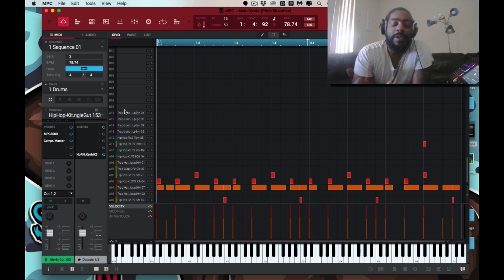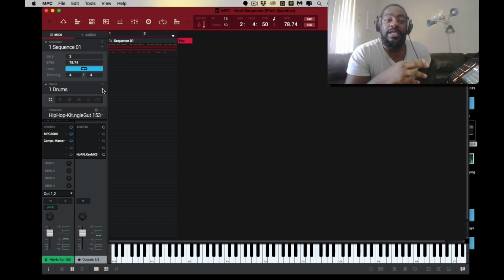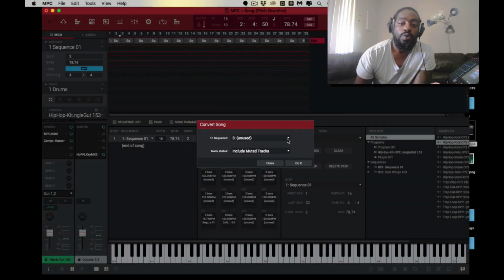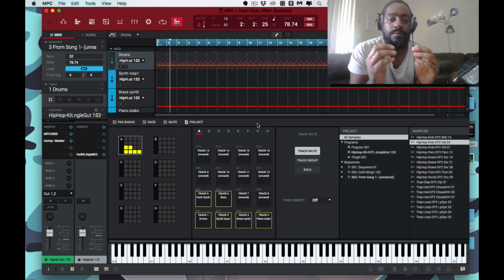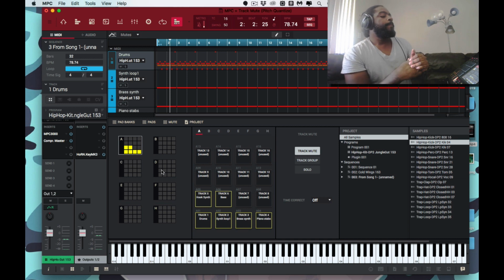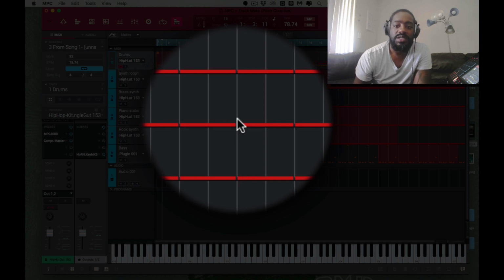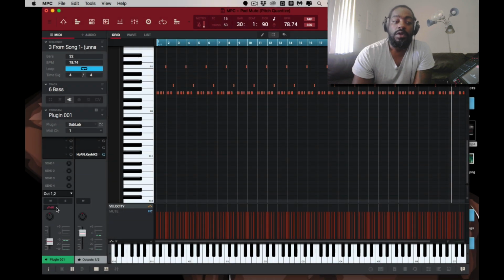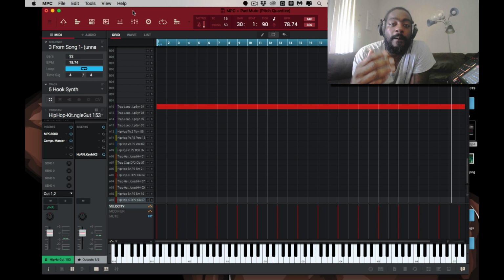MPC Live Song Mode - How To Make A Beat With 2 Bar Loop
MPC Live Song Mode. In this video I use a 2 bar loop to Sequence a full 32 bar beat.

TIME STAMPS:
Intro: 0:20
2 Bar Loop: 4:00
Song Mode: 5:40
Convert Sequence: 7:44
Track Mute: 9:30
Mute Drums: 12:34
Know How Many Bars: 14:55
Select Tool: 15:40
Global Read/Write Function: 17:50
Final Words: 21:01
Final Beat: 23:03